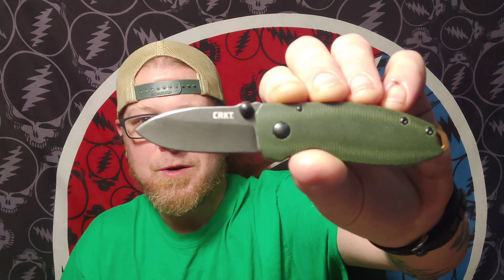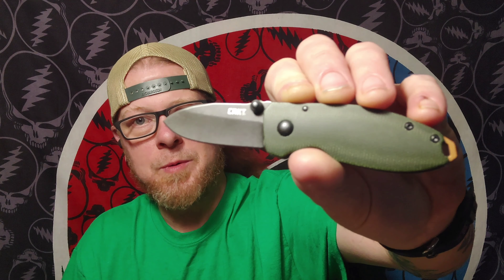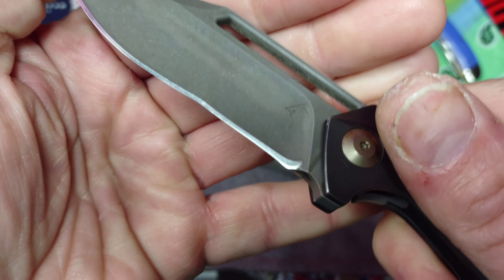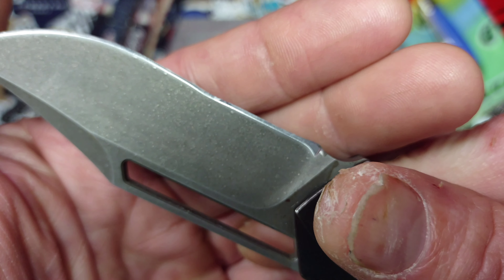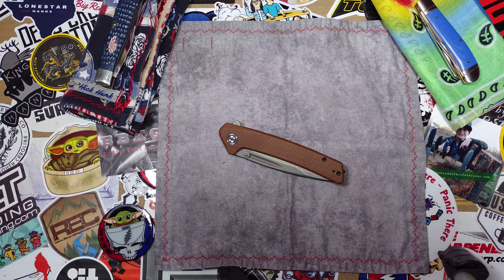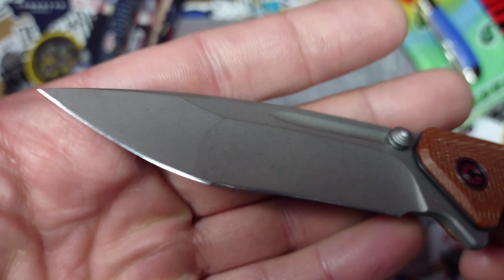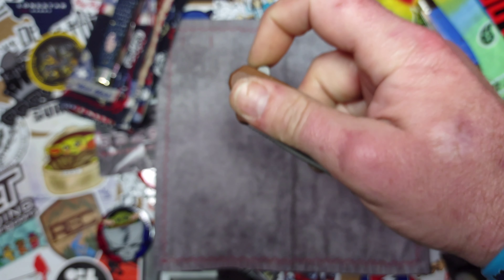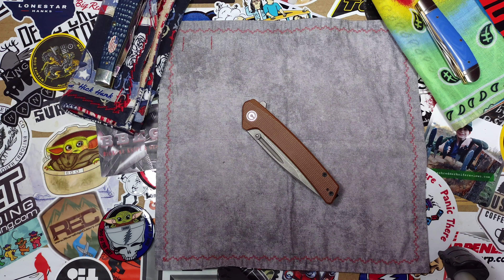Civivi Keen Nadder, The Name Says it All. (But What All Does it Say?!) PS Watch Your Six, Riffle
Today we take a look at the Civivi Keen Nadder. Another awesome offering from Civivi Knives.
Civivi Keen Nadder

Huge Shout-out to NebuCloud for hookin' a brother up with a new intro! It's Suh-Weet!!